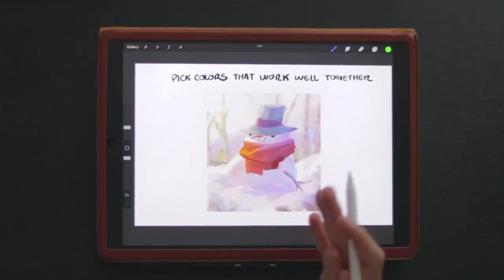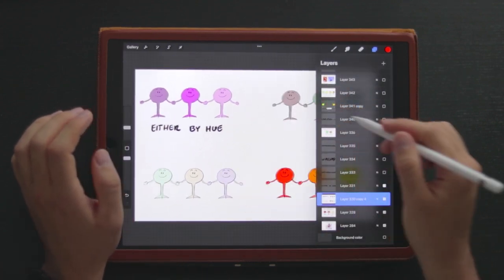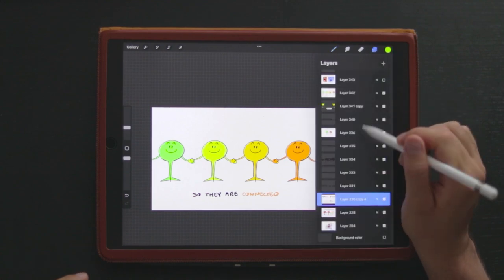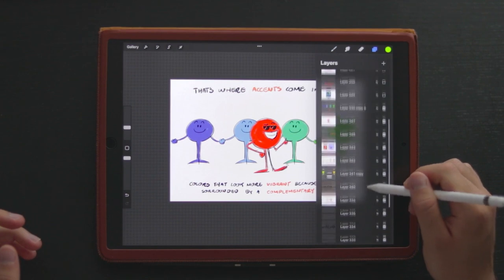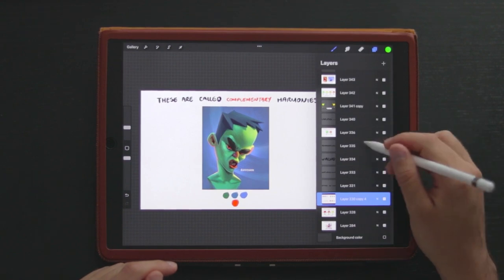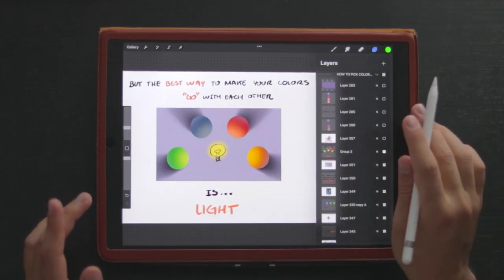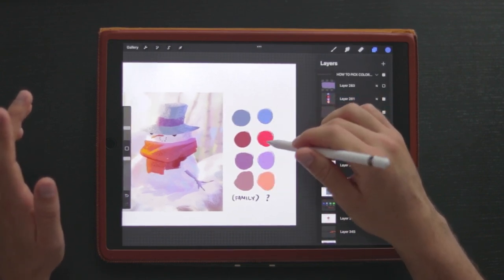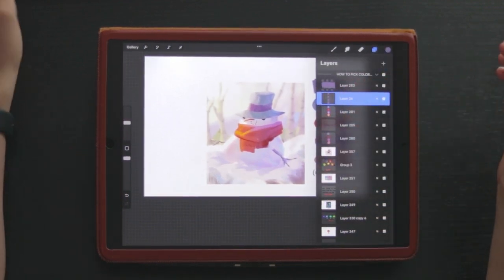HOW TO CHOOSE COLORS THAT WORK WELL TOGETHER